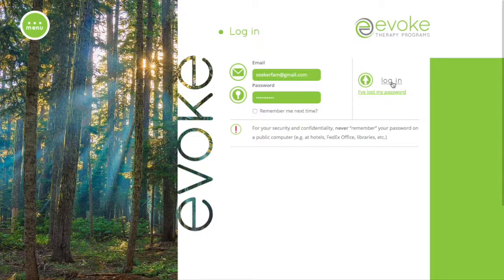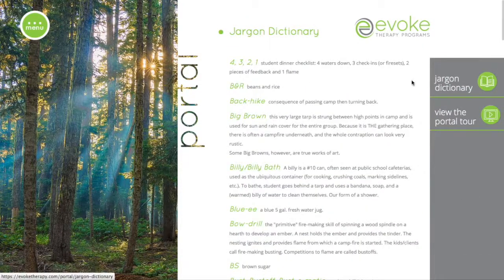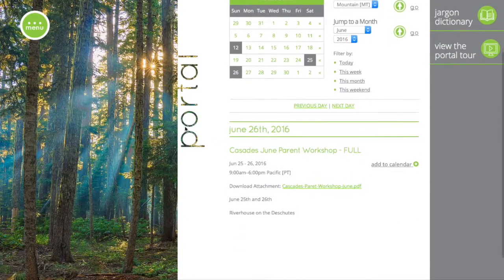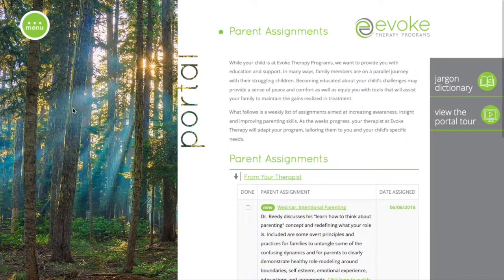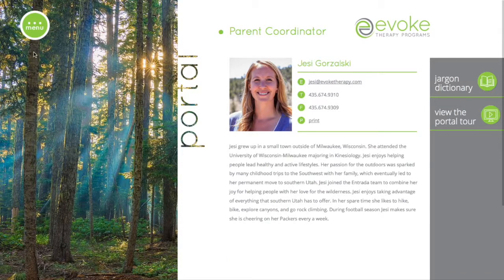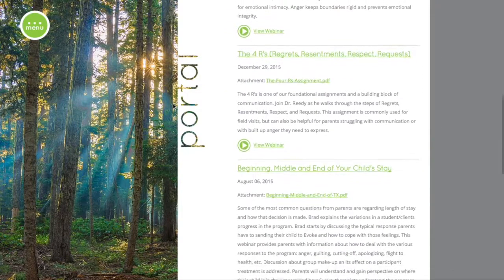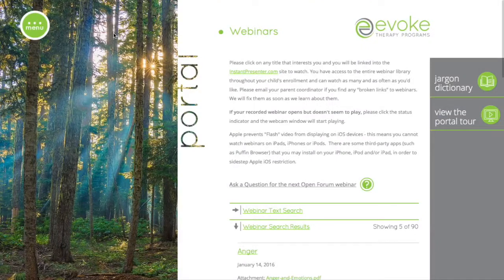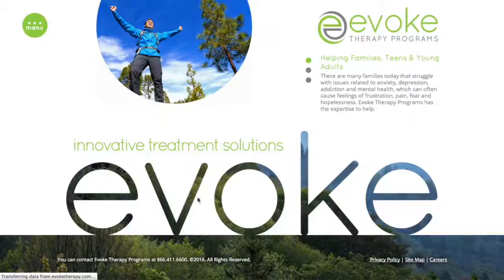Evoke Therapy Programs Parent Portal Tour